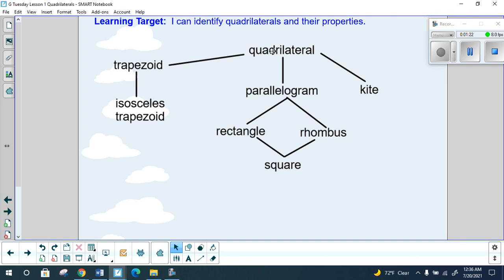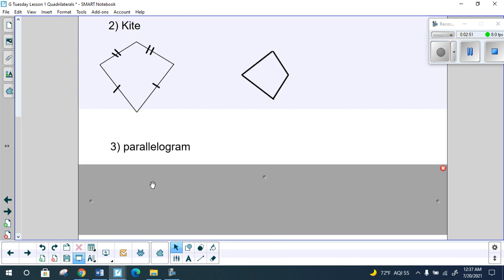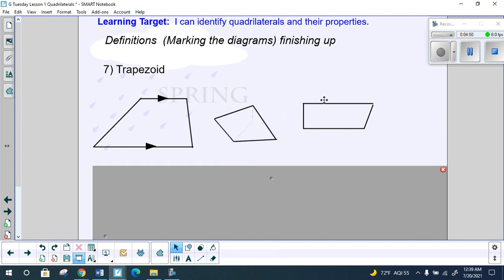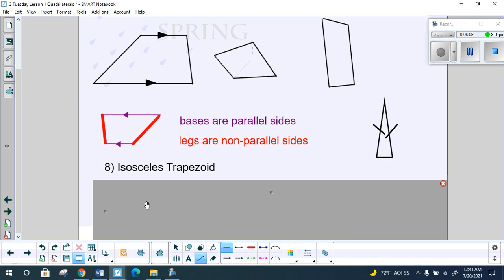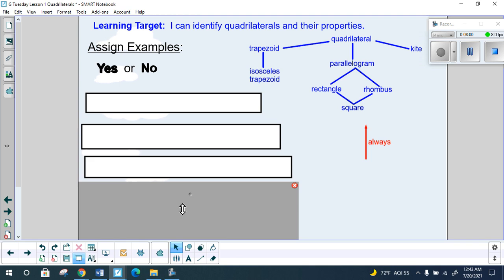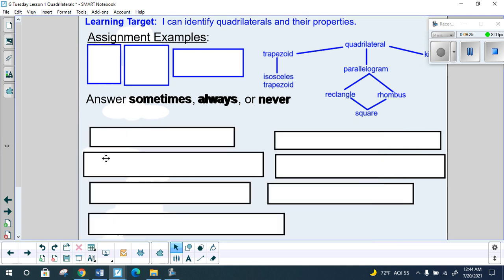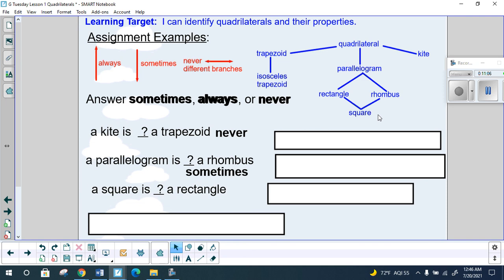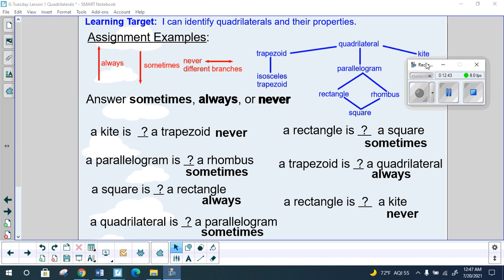7 20 21 G Video Lesson 1 Define Quadrialteral